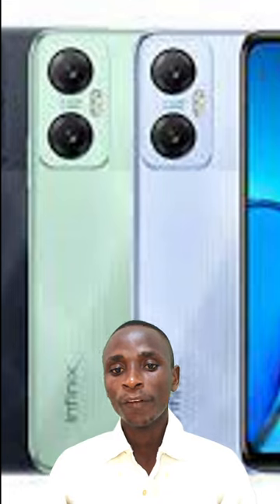Infinix Hot 20 launched with 6.82-inch 90Hz display, Helio G85, 50MP dual cameras